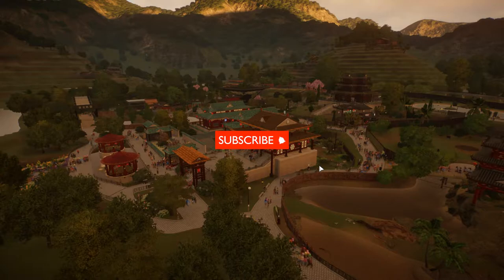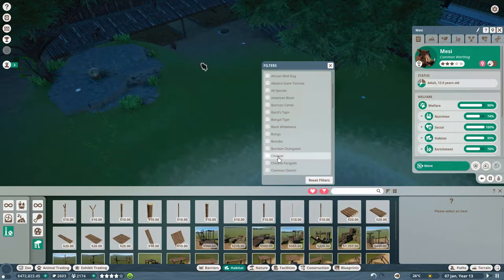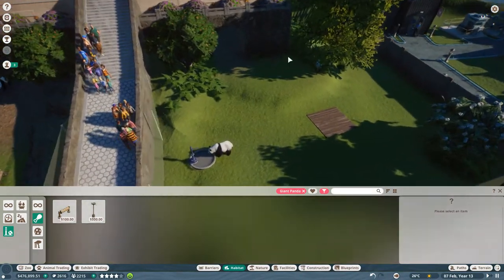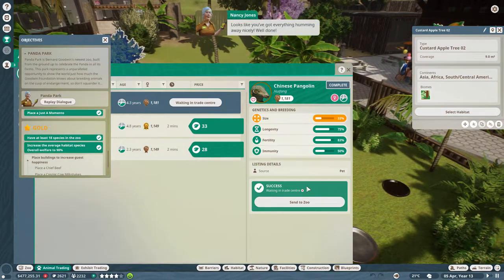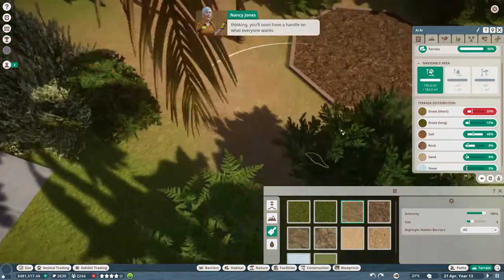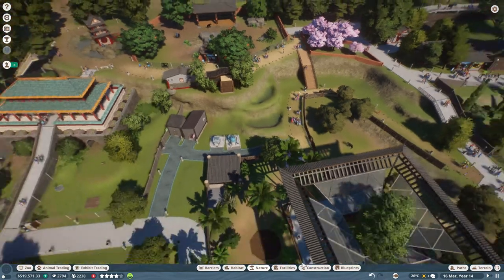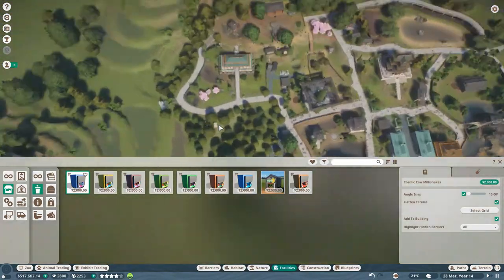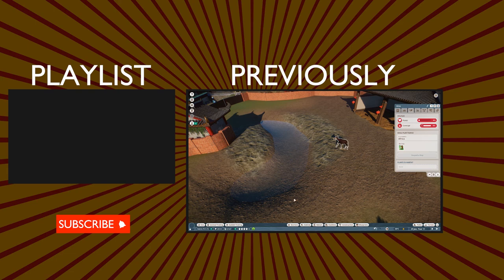Planet Zoo Career - Chinese architecture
Lets Play Planet Zoo!!
Planet Zoo Franchise ►
Planet Zoo Sandbox ►
PC Specs:
Recorder : OBS
Headset :  A4tech Bloody Gaming
Microfoon : Snowball Blue